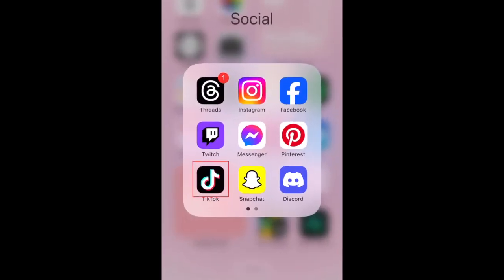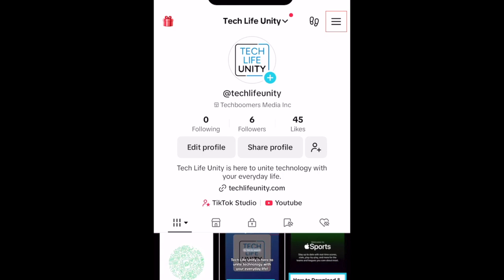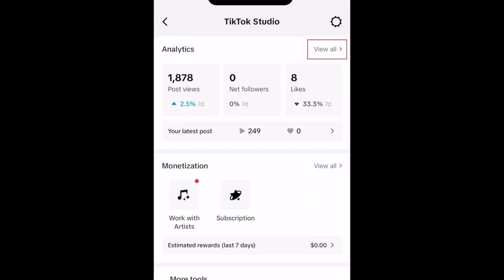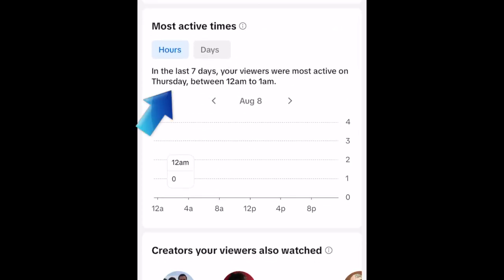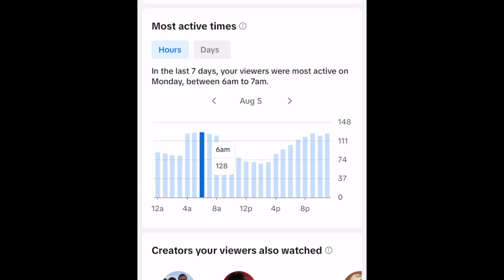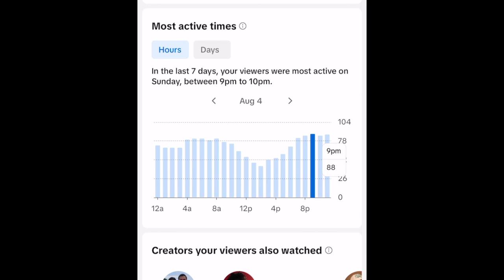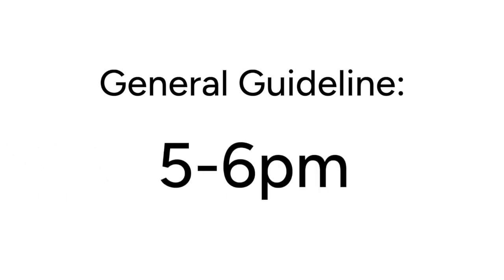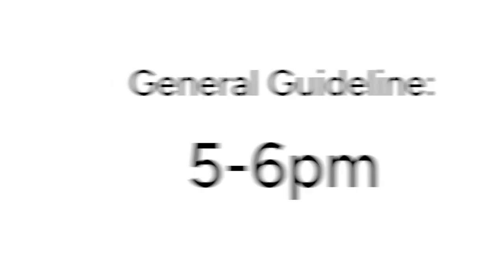How to Find the Best Time to Post on TikTok (Full Guide)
Want to find when is the best time to post on TikTok for your specific account? We’re here to help. Watch this video to learn how to find the best times to post on TikTok.

To find the best time to post on your TikTok page, first open the TikTok app and go to your profile. Tap the menu icon in the top right corner. Then select TikTok Studio. Beside Analytics, tap View All. Then select Viewers at the top. Scroll down to the Most Active Times section. Here you can see when your viewers were the most active over the last 7 days. Use the arrows to look back over the previous 7 days to see what time of day your viewers were most active on each date. This can help you determine the best times to post depending on the day of the week. For example, on August 6th, which was a Wednesday, my viewers were most active at 2am, while on Monday August 4th, they were most active at 9pm. This can vary depending on your time zone and the demographics of your viewers. Take note of when your viewers are most active, and use this as a guide for when you should post. You’ll want to post a little before your viewers are most active, so that they can see your content when they’re active on TikTok.

If you’re looking for a more general guideline on times to post, from the research we’ve done it seems that 5-6pm is a fairly good universal time to post on TikTok, regardless of time zone and niche.